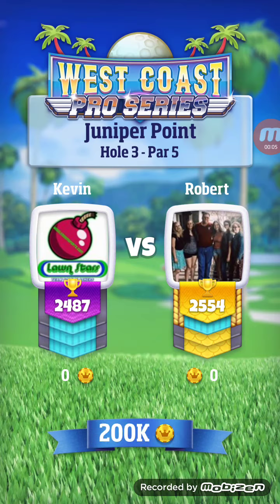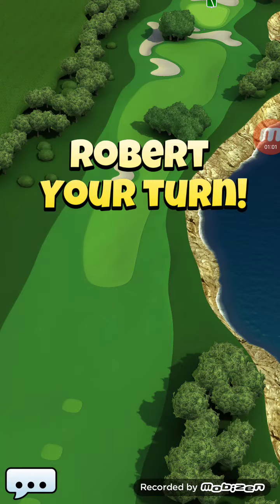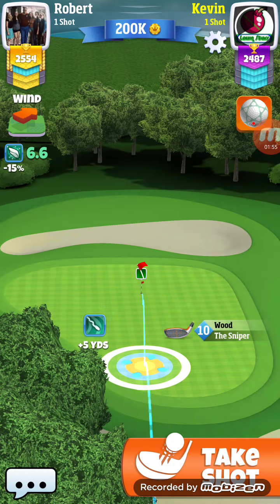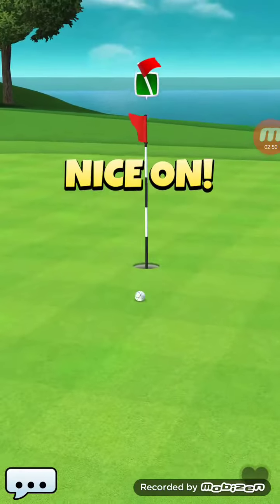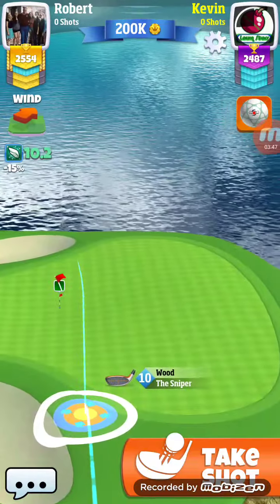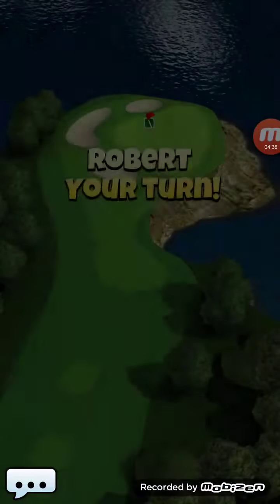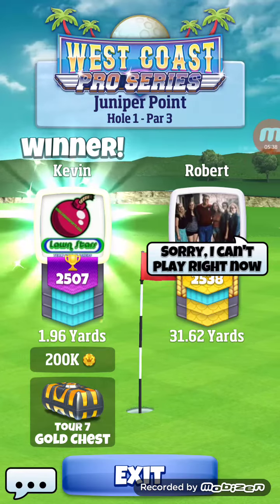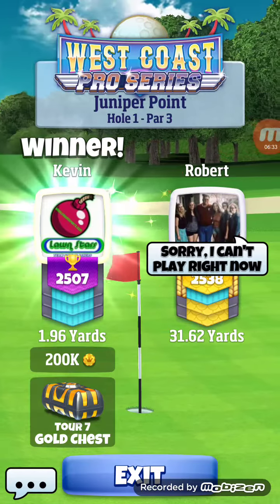Golf clash tour 7 juniper point hole 3 and shootout hole 1